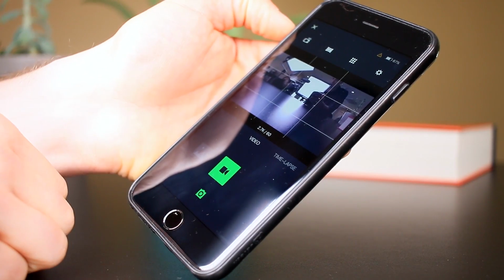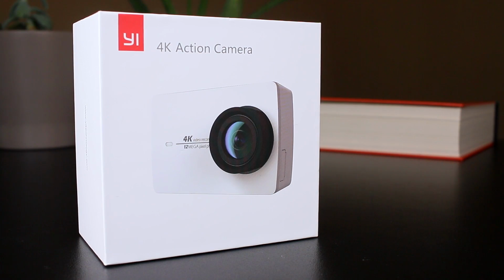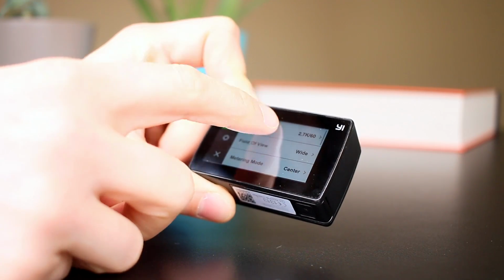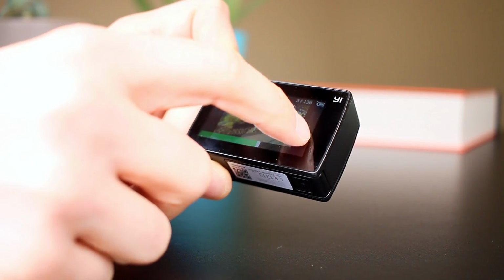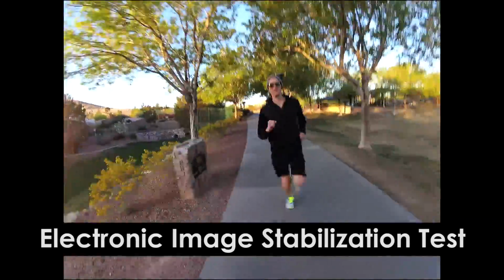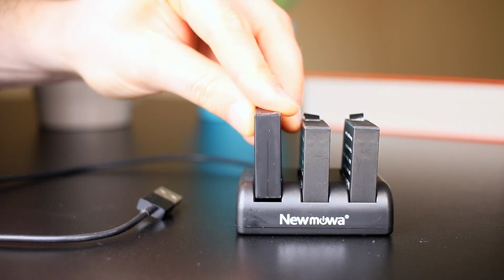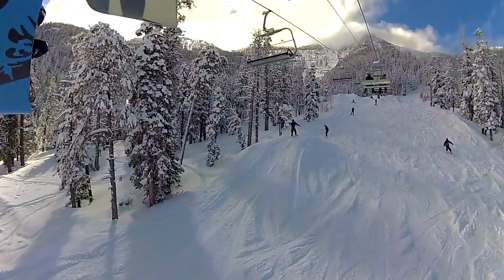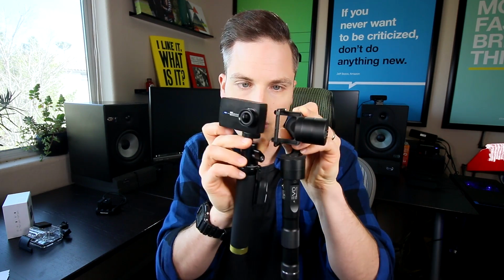Best 4K Action Camera? YI 4k Action Camera Review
Is the YI 4K action camera the best action cam for the price? Check out this review and the YI on Amazon (Amazon)

IMHO the YI 4K is one the best action camera for the money.

Check out the YI 2 Action Camera and Accessories Mentioned in the Video:

1. YI 4K Action Camera (US Edition) Night Black

2. YI Selfie Stick & Bluetooth Remote for the Action Camera

3. Newmow 3-Channel USB Charger for Xiaomi YI

4. Kupton Case (waterproof)

5. Kupton Accessories for YI 4K (This is the kit I bought... but I have not used most of it)

6. EVO GP-PRO 3 Axis GoPro Gimbal

Check out the complete list of gear I use for creating YouTube videos

Tripod — Ravelli Light Weight Aluminum Tripod With Bag

Lighting — Prismatic LED Halo Ring Light

About this video:
In this video, Sean Cannell from THiNK Media reviews the YI 4K action camera.  Based on price and features, the YI 4K is one of the best 4K action camera solutions on the market. If you are looking for a top 4K action camera on a budget, check out this YI 4K action camera review.